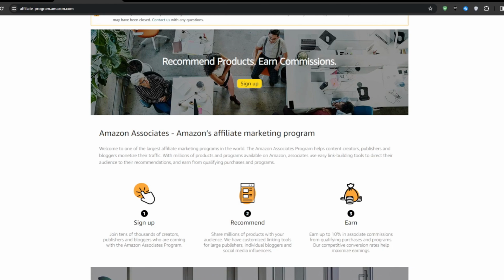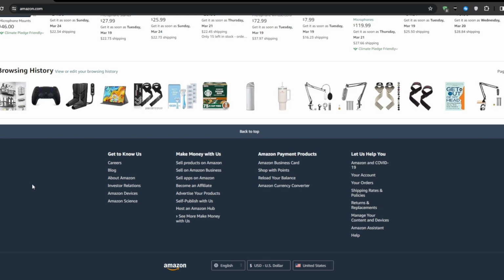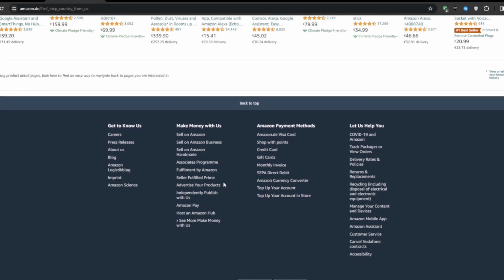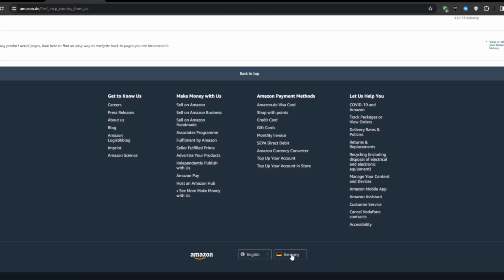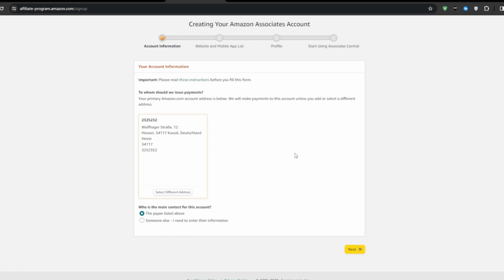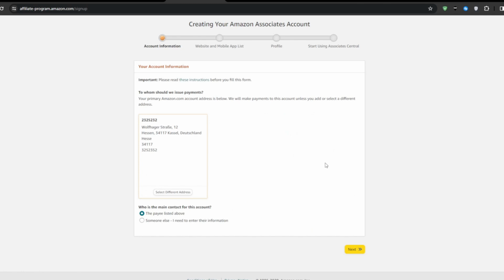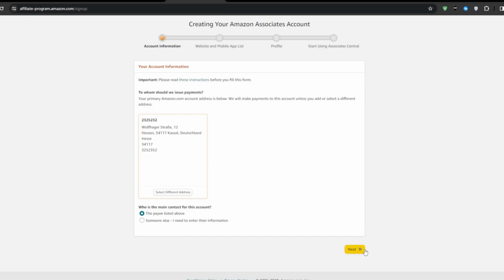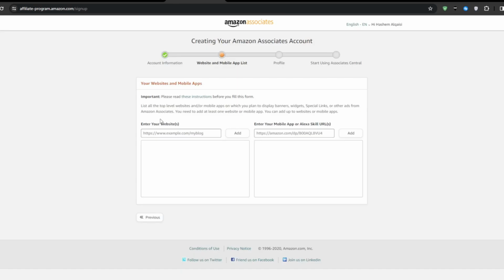How To Start Amazon Affiliate Marketing Without Website (2026) Full Guide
💡 Curious about starting Amazon Affiliate Marketing without a website? Look no further! Our latest video, "How To Start Amazon Affiliate Marketing Without Website (2026) Step By Step," is your ultimate guide to kickstarting your affiliate journey. We'll walk you through the process, providing actionable steps and insider tips to help you succeed. Whether you're a beginner or looking to diversify your affiliate channels, this video has you covered. Learn how to leverage various platforms, create engaging content, and optimize your affiliate links for maximum impact. Ready to turn your passion into profits? Watch now, implement the strategies, and embark on your affiliate marketing adventure! Let's make your Amazon Affiliate journey a success! 🚀📈

⏱️ Timestamps
Overview 00:00
Accessing the Amazon Associates Website 00:35